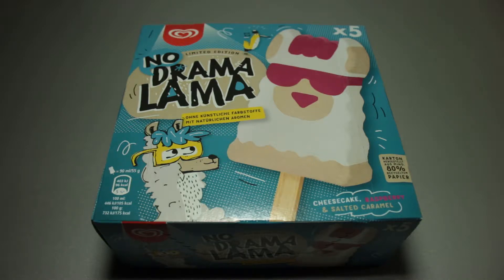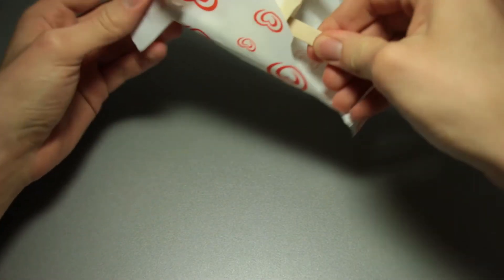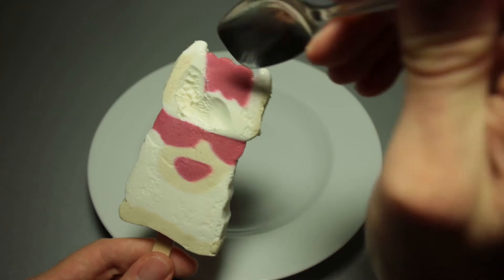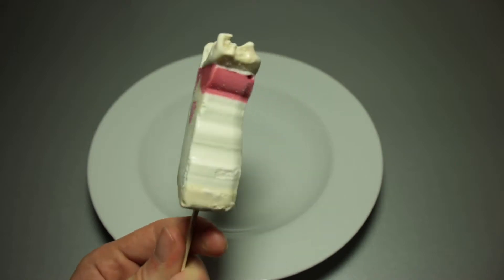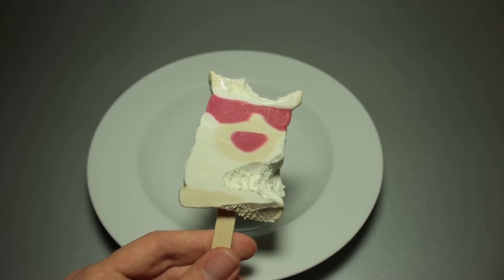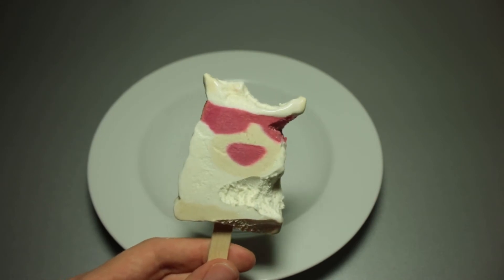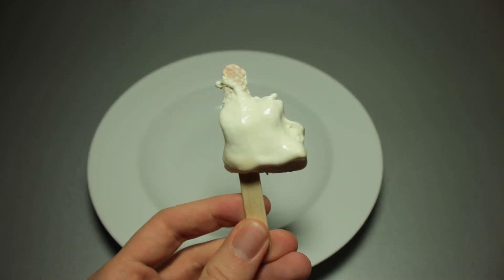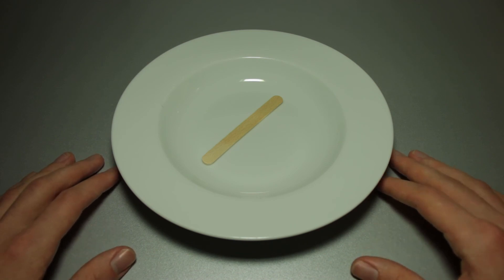No Drama Lama Review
It is time to take a look at the chilled Lama.